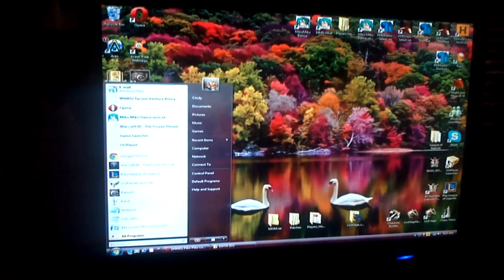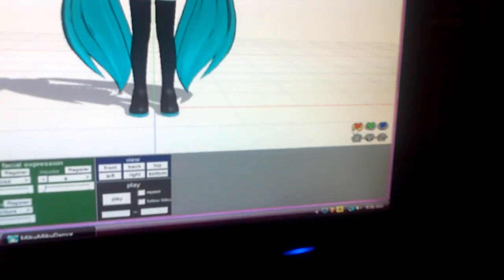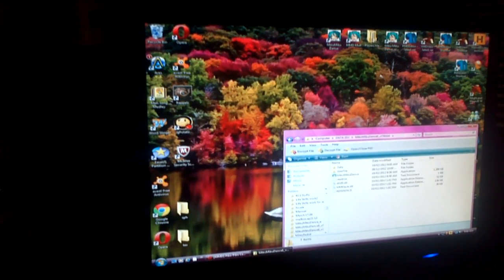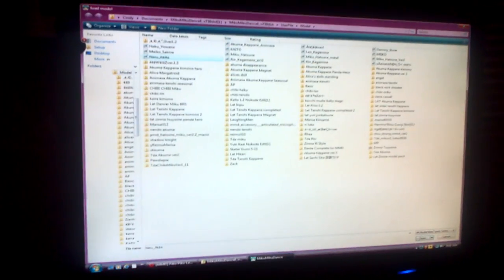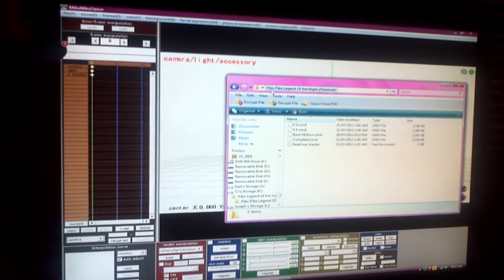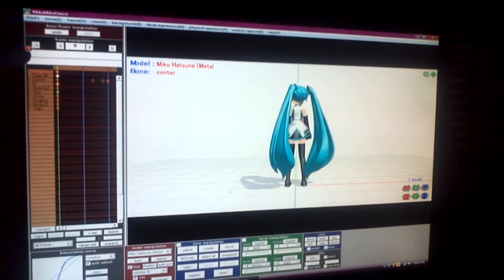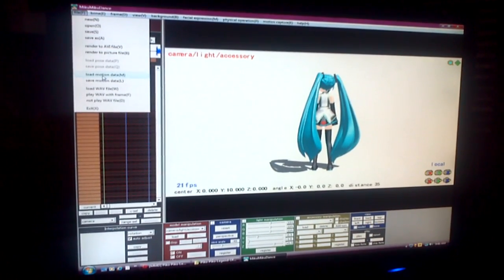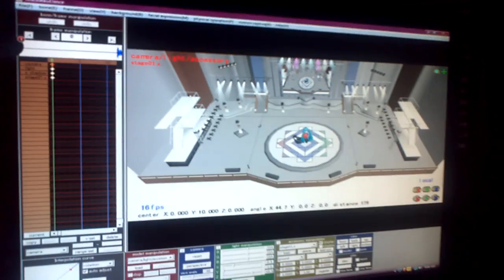MMD Tutorial for Beginners (as requested)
This is my first tutorial. Please be respectful.

I probably won't bother putting up part two after all. it was just showing the finished product and telling you to save in "file" once you're done. That's nothing special.

Sorry for poor audio.

This was made for a friend of mine on Deviantart, hikaru231, who was in need of some assistance.

I hope this helped. :) It's not the greatest, but I still tried my best.